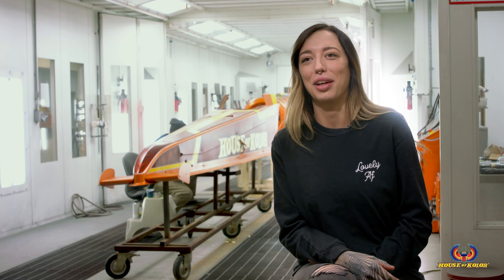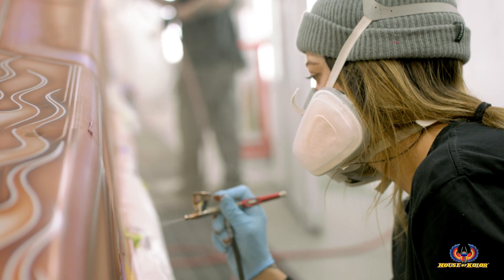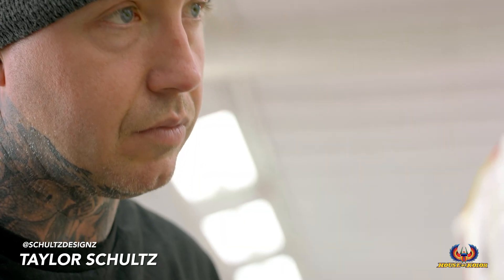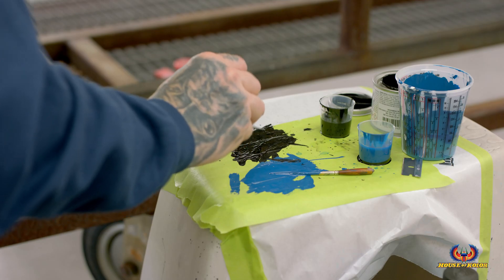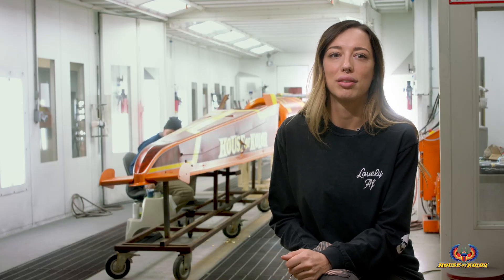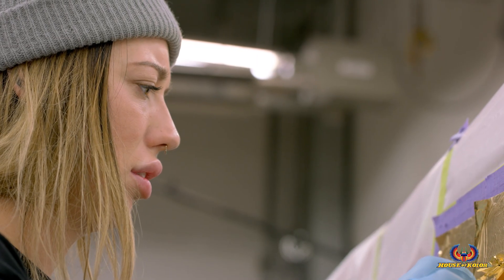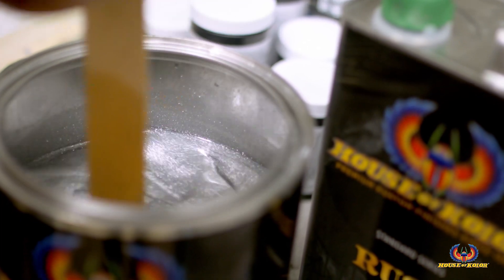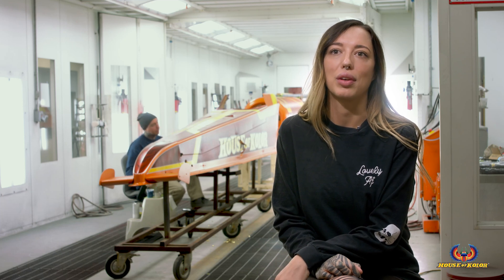Paige Clark Explains the Inspiration for the New HOK Jet Dragster Design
From concept to completion, Paige Clark explains her process for painting the new Larsen Motorsports House of Kolor Jet Dragster.